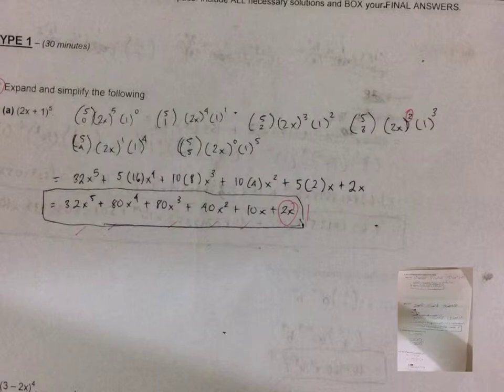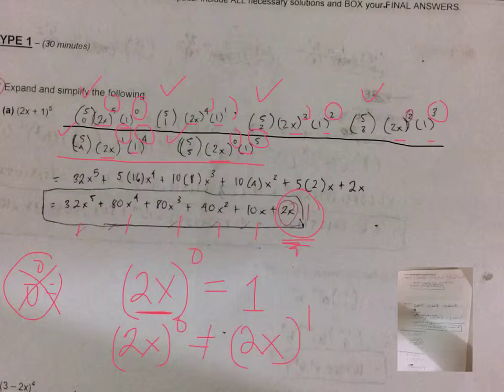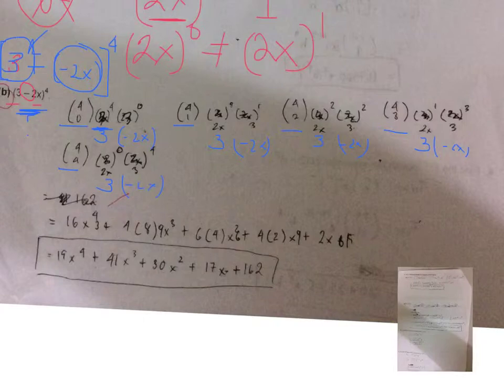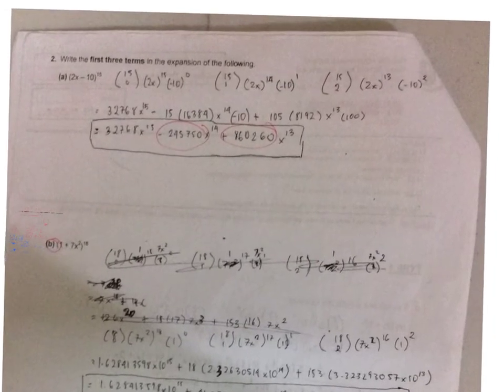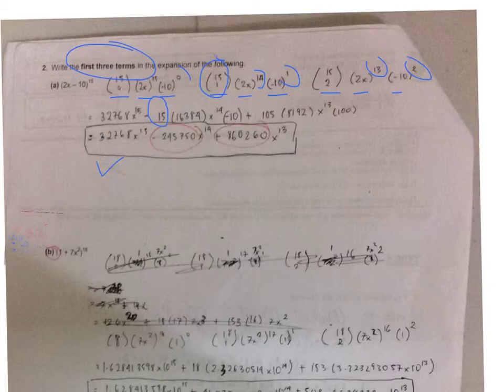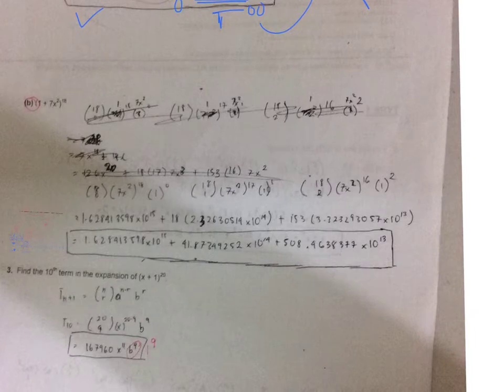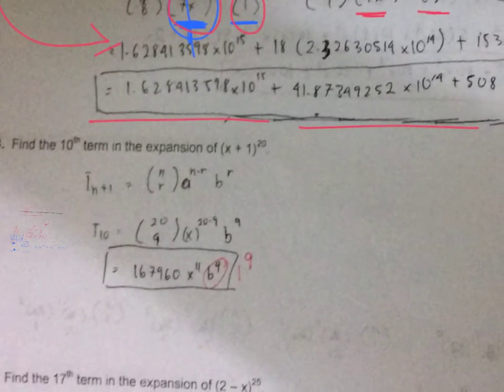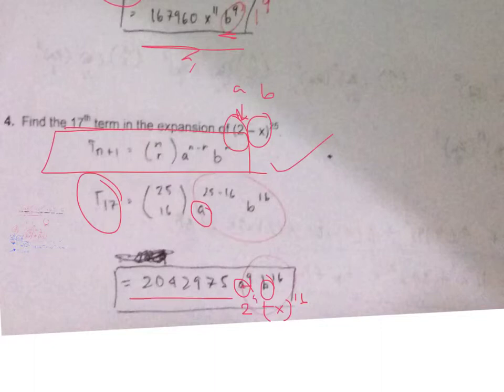Assessment 1 binomial expansion gino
binomial a1 gino